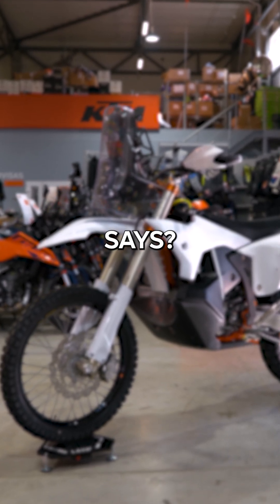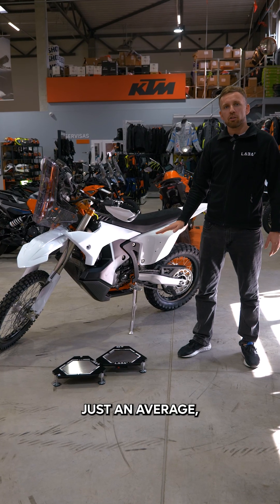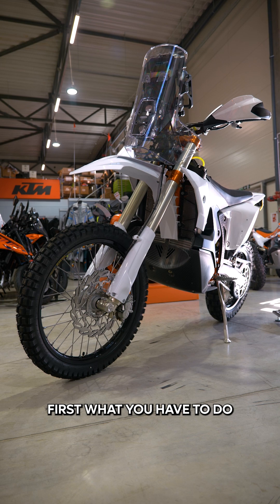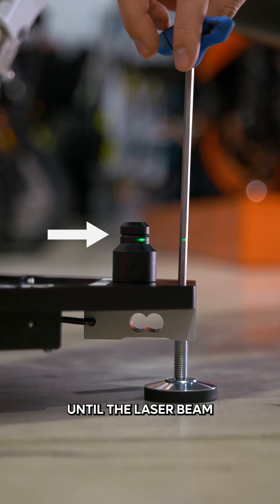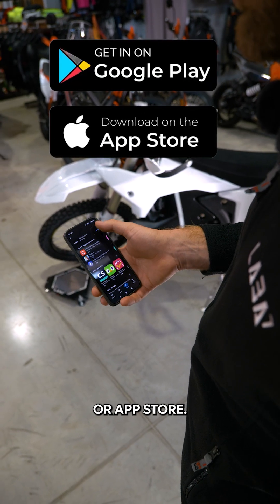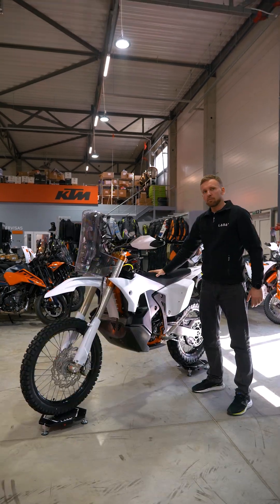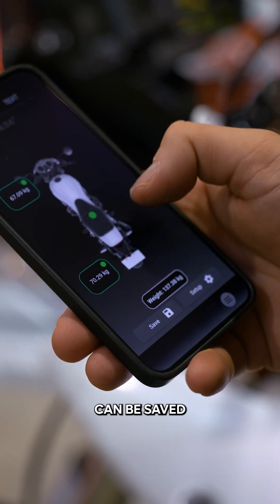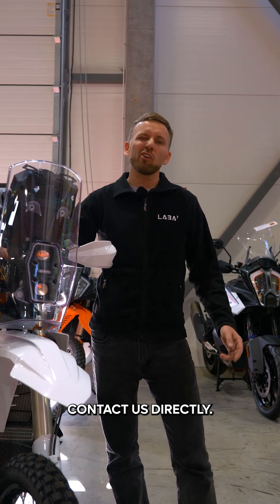How to measure the weight balance of a motorcycle? Tutorial for LABA7 Racing Scales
Spoiler alert ⚠️ Your bike doesn't weigh what the manual says. Not after all the mods, not with a full tank, and definitely not with that carbon fiber everything you flex about.

In this video, our CEO, Andrius Liškus, shows how to measure the real weight and balance of your motorcycle using LABA7 Racing Scales LITE. From quick setup to laser leveling and app calibration, every step matters if you want precision instead of guesswork.

See how to align, tare, and measure total weight, weight distribution, and center of gravity. All wirelessly through the LABA7 app.

Have questions or want a set for your workshop? Let’s talk